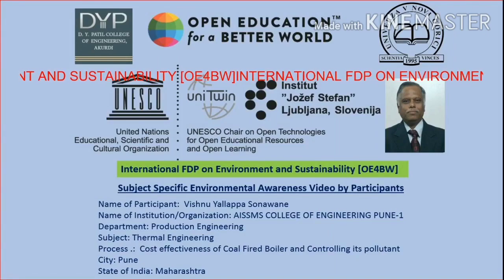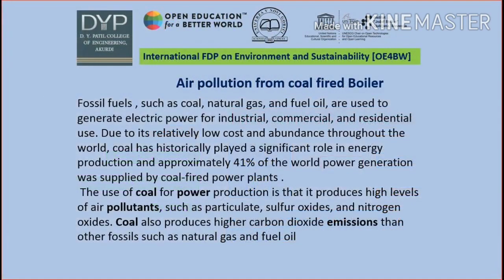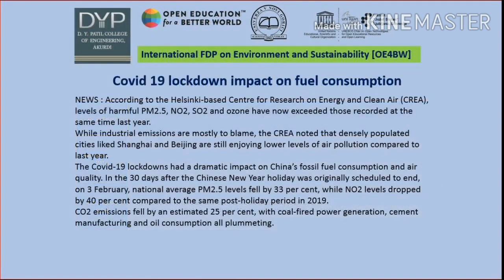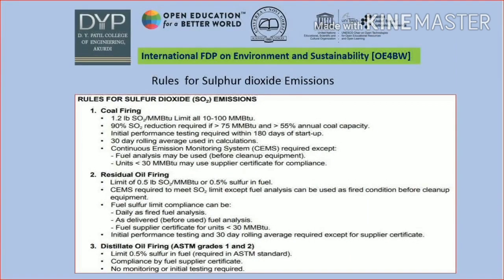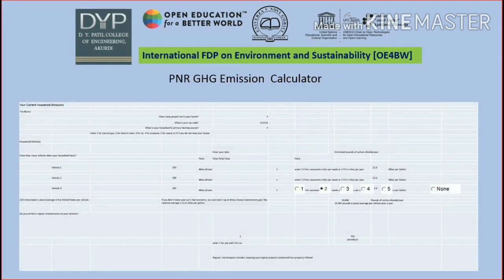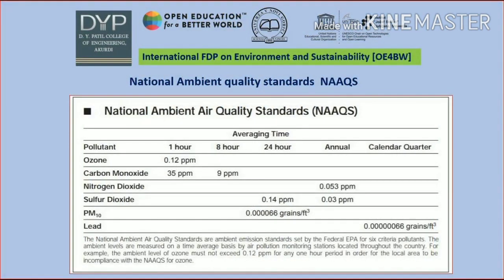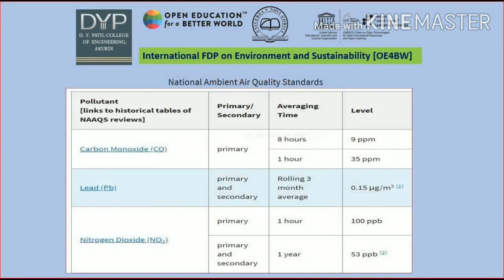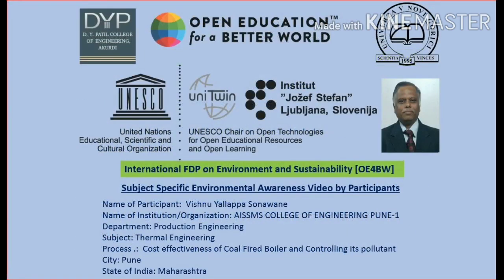ENVIRONMENT AND SUSTAINABILITY THERMAL ENGINEERING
VISHNU SONAWANE